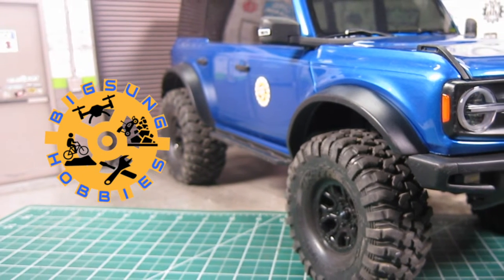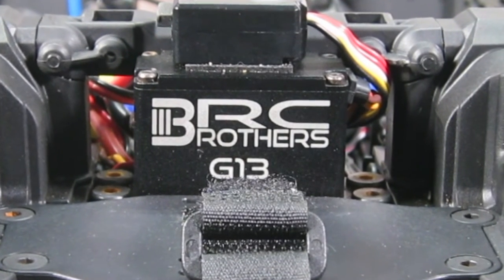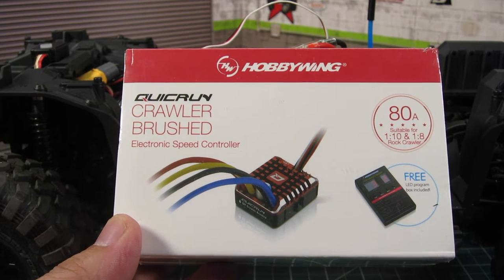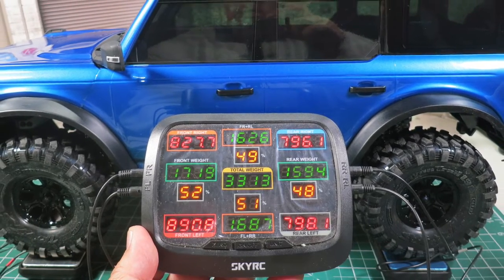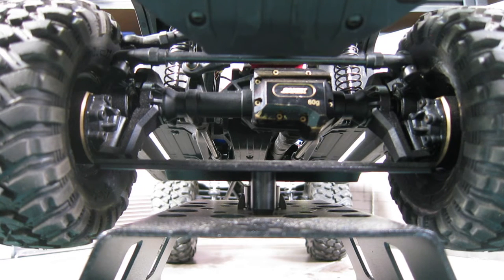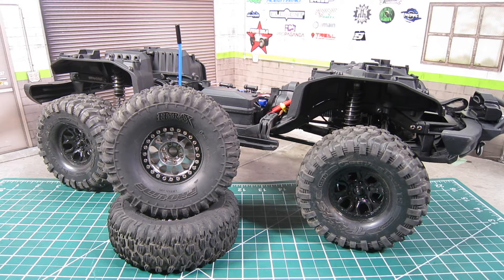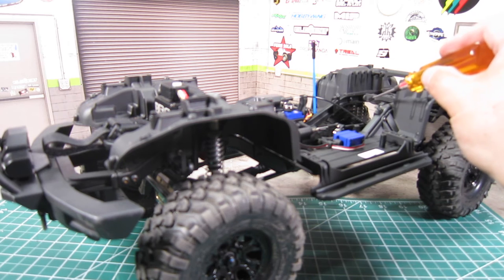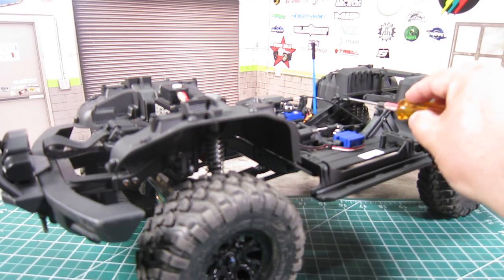1/10 Scale Traxxas TRX-4 2021 Ford Bronco | Top 5 Best Upgrades and Mods!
Today I want to talk about the 5 best upgrades and mods for TRX-4 2021 Ford Bronco.  I have been able to put some runtime trailing and rock crawling, and with just few upgrades and mods, it's proving to be a great and fun truck.  So enjoy!

If you are new to my channel, I would greatly appreciate the Like and Sub, and make sure to hit the notification bell so that you can be alerted when new videos are posted!  It really helps out my channel.  Thanks in advance.

My Top 5 RC Crawlers in 2022:
#1: Vanqush VS4-10 Phoenix Portal Kit (Amain)
#2: Element Ecto (Amain) (eBay)
#5: Traxxas TRX4 2021 Bronco (Orange) (Amain)
#5: Traxxas TRX4 2021 Bronco (Red) (Amain)

Camera Gear:
Osmo Pocket (eBay)
Zhiyun Smooth 4 3-Axis Gimbal (eBay)

Corner Weight Scale:
SkyRC Corner Weight System (Amain) (eBay)

Popular Parts:
FlySky GT5 Transmitter & Receiver (eBay)
Hobbywing 1080 ESC (Amain) (eBay)
Team KNK Monster Bag Stainless Hardware Kit (700) (Amain)
Team KNK Aluminum Spacer Variety Pack (60) (Amain)

Needle Nose Pliers with Side Cutter, 5in (Amain) (eBay)
ProTek RC Shock Pliers (Amain) (eBay)
Team Associated 5422 30W Shock Oil (Amain) (eBay)
Team Losi Racing Turnbuckle Wrench (Amain) (eBay)
Rubber R/C Work mat (Amain) (eBay)
Versachem Brake Caliper Grease (Amain) (eBay)